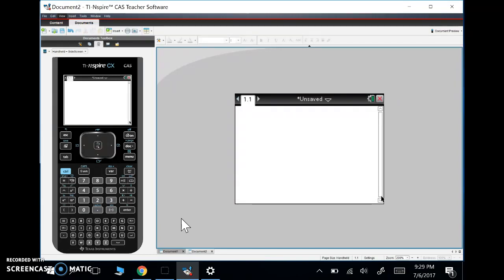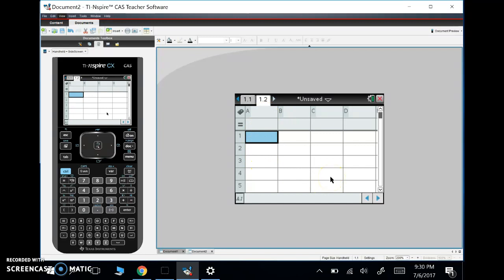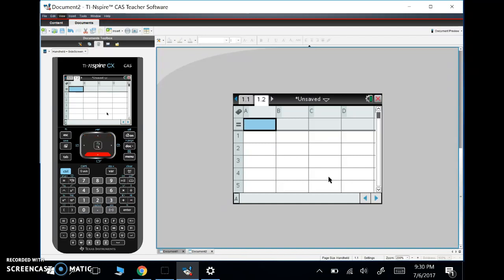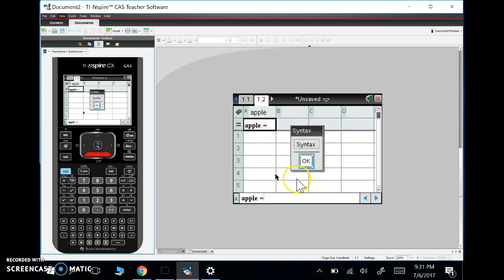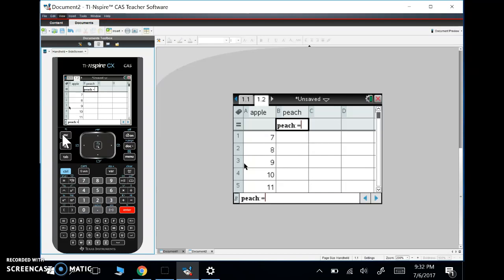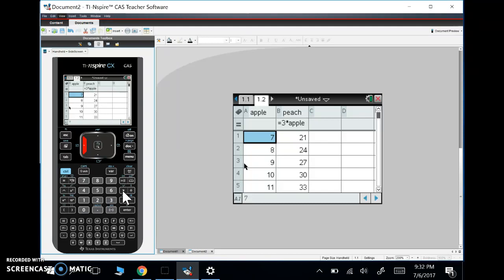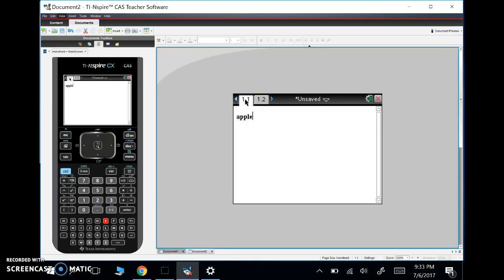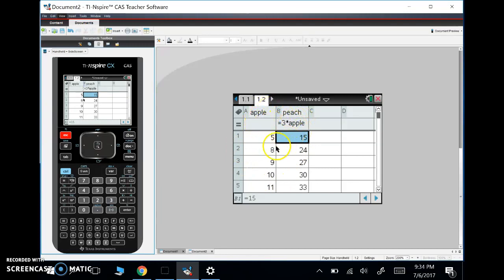Using the Spreadsheet Tab in a TI-Nspire